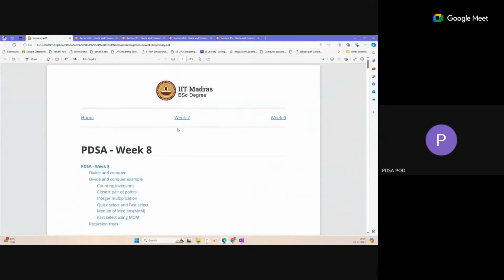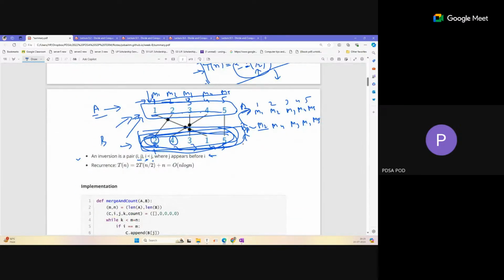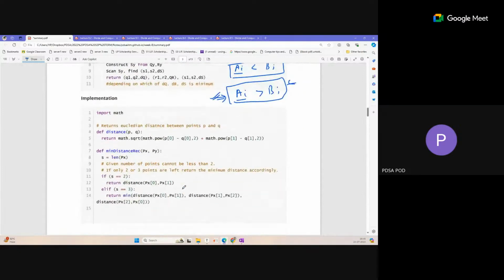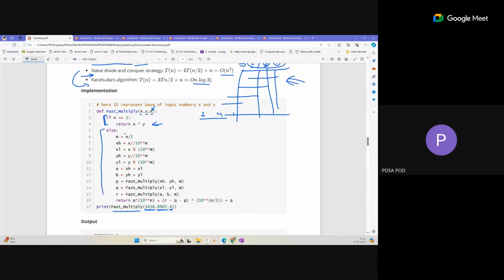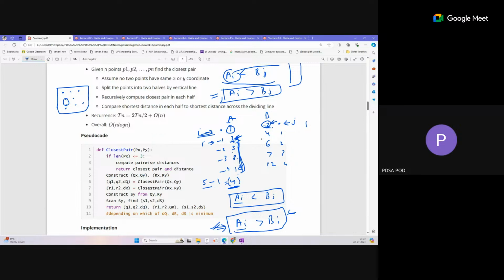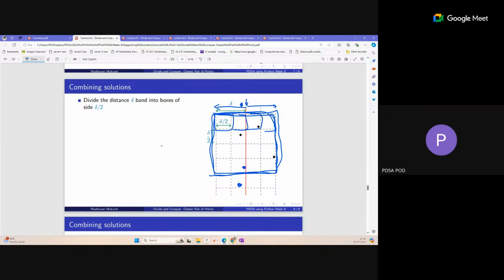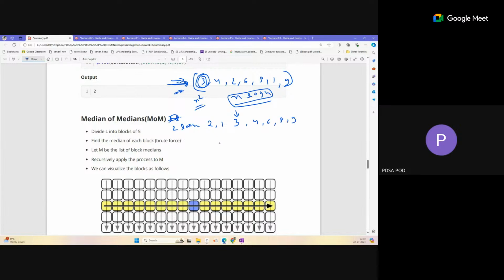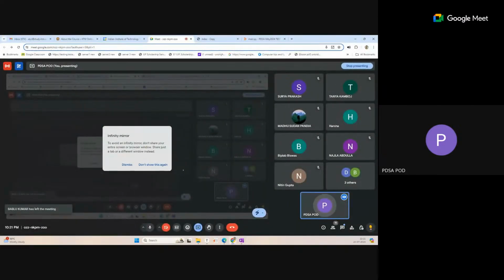PDSA Week-8 Open Session